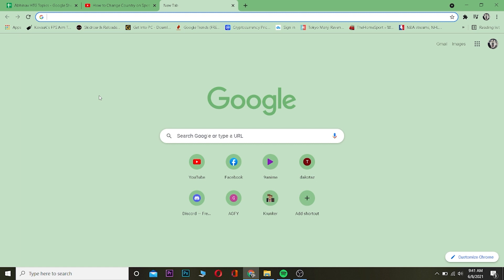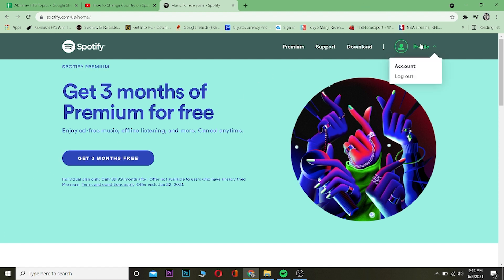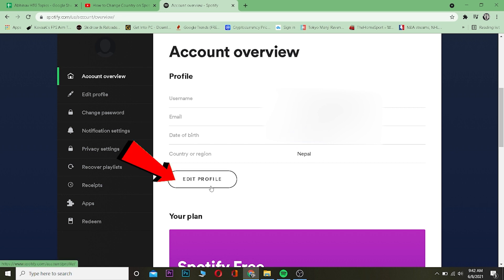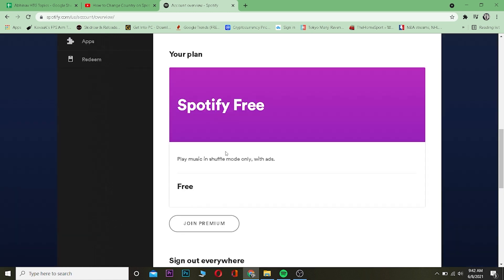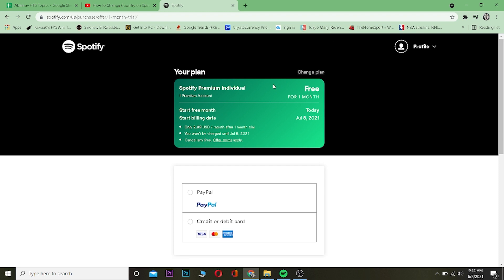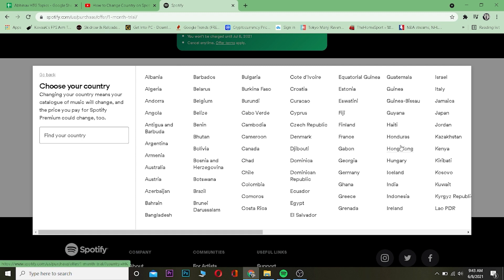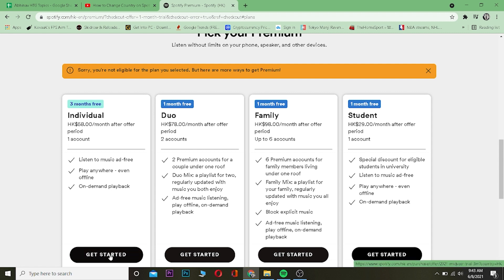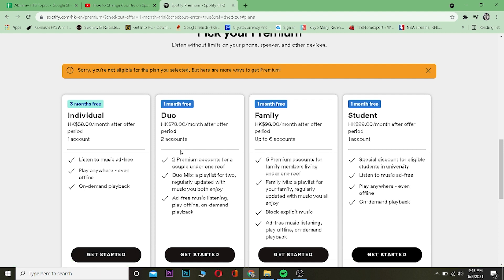Change Spotify Location: How to Change Spotify Country?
In this video, I’ll teach you how you can change Spotify location easily. If you want to gain access to music that aren’t available in your country or you just moved to another country and you want to change your Spotify location.

You came to the right video.
Spotify is a digital music, podcast, and video service that gives you access to millions of songs and other content from creators all over the world. Basic functions such as playing music are totally free, but you can also choose to upgrade to Spotify Premium.
So, to change your Spotify location, follow the steps mentioned below:
1. First of go to Spotify’s website from your web browser. Go to the search bar and type ‘spotify.com’.
2. The link will take you to Spotify’s homepage, then log in to your Spotify account.
3. After logging in to your account, click on the Profile button at the top right corner of the screen.
4. Then a drop-down menu will open up. On the drop-down menu choose the Account option which is at the top.
5. It’ll take you to another page. On this page, click on the ‘EDIT PROFILE button. For instance, you can’t change your country. But there is one way you can change your country.
6. Scroll a bit down then you’ll see ‘JOIN PREMIUM’. Click on that button. And it’ll take you to another page where you’ll have to pay for Spotify premium. Choose a plan for yourself then choose a payment method. After purchasing Spotify premium you’ll be able to change your country.
This is how you can change your Spotify country in 2021.